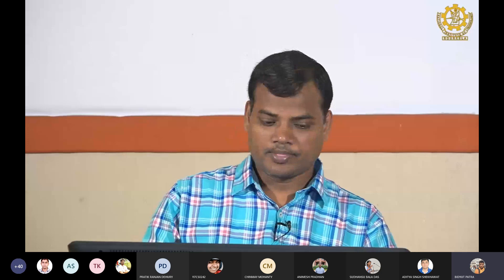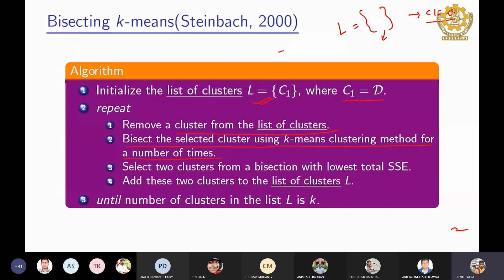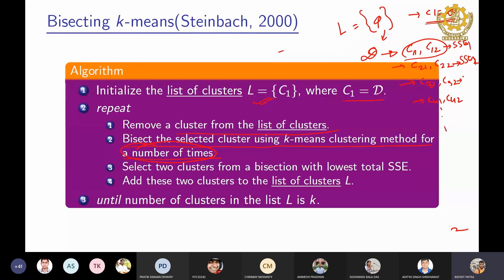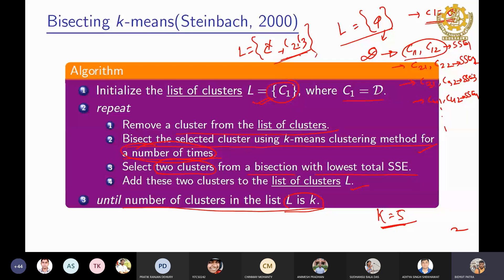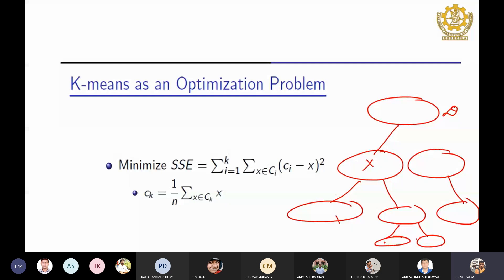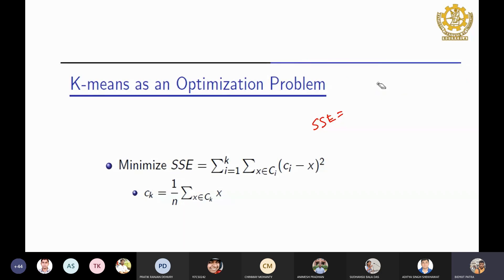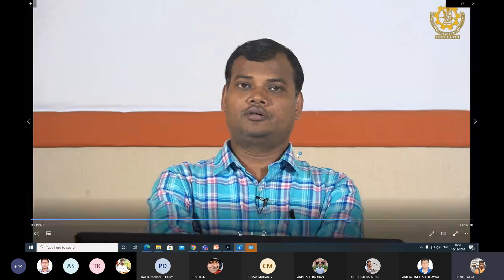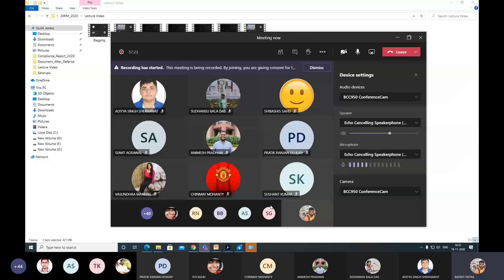DM 18th Nov 2020 2